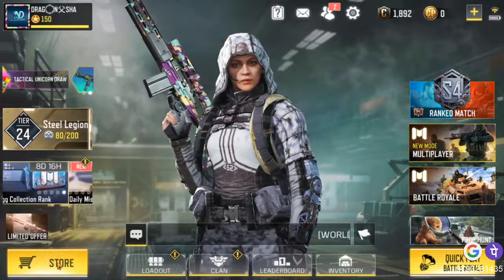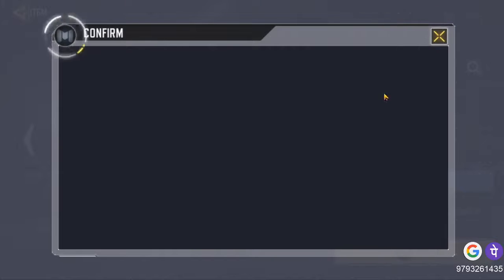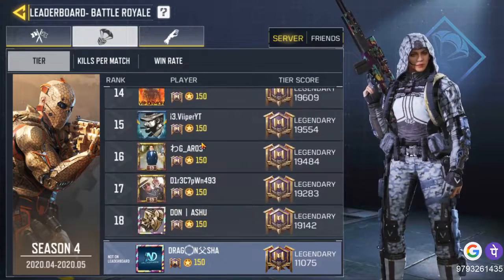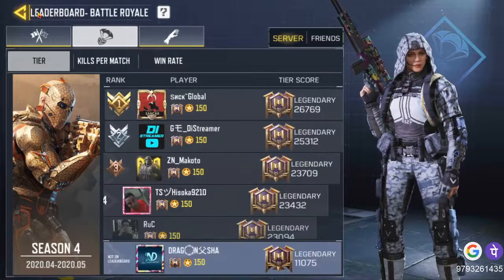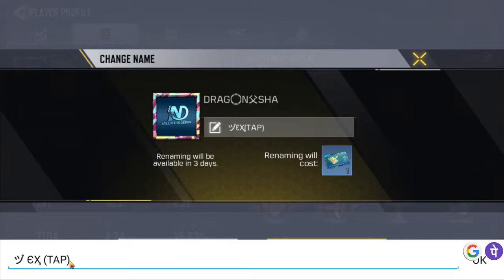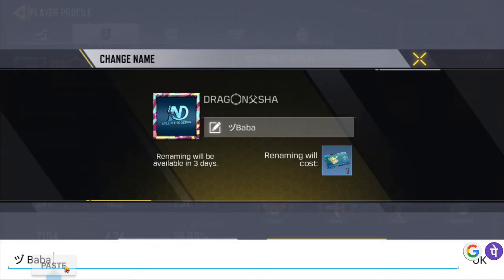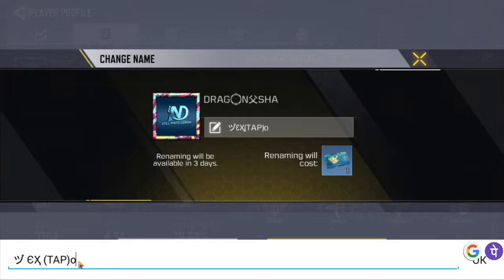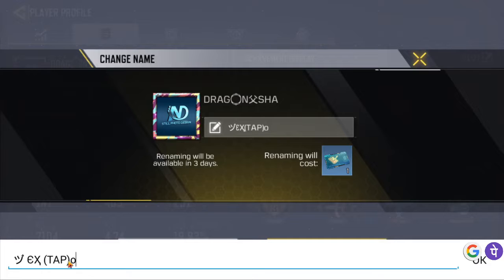Rename Profile Stiyle Logo (DRAGON COP)